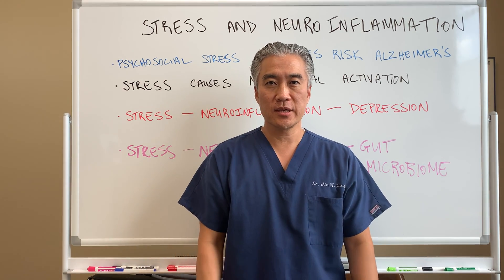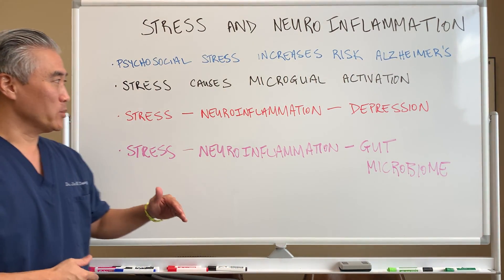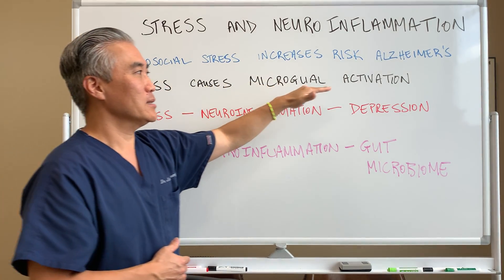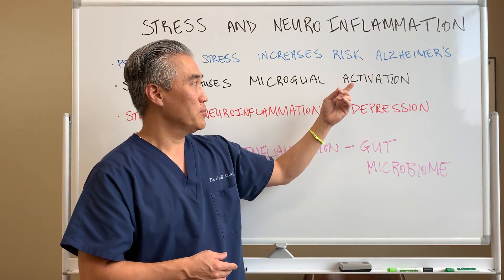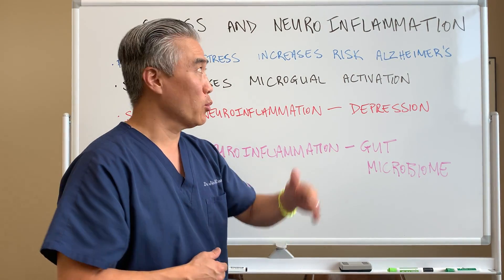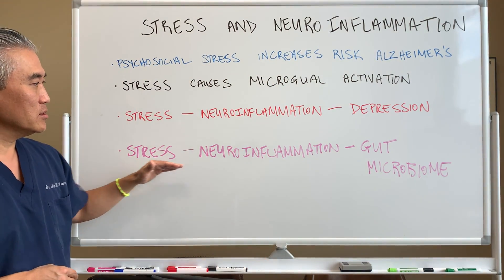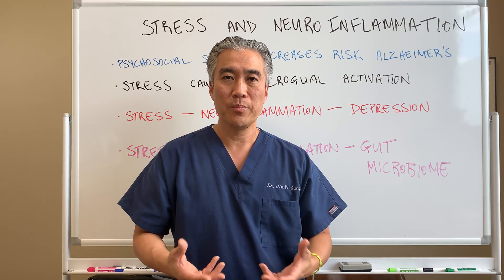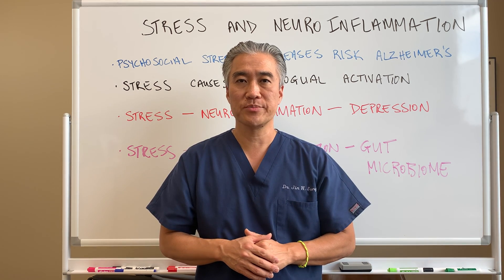Stress and Neuroinflammation-Alzheimer's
Stress impact on memory.
Stress impact on brain inflammation.
Stress, neuroinflammation and depression.
Stress and Gut Microbiome.